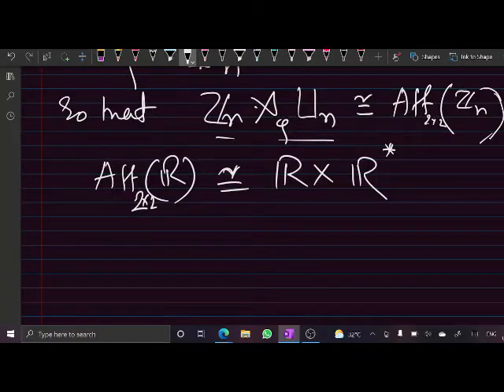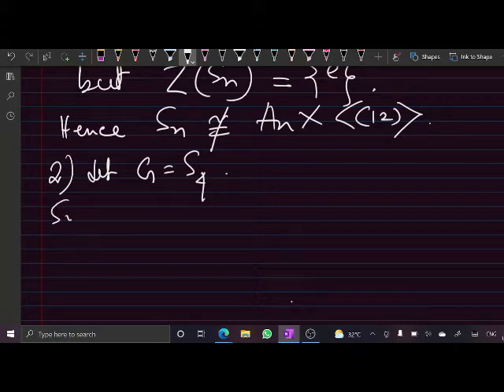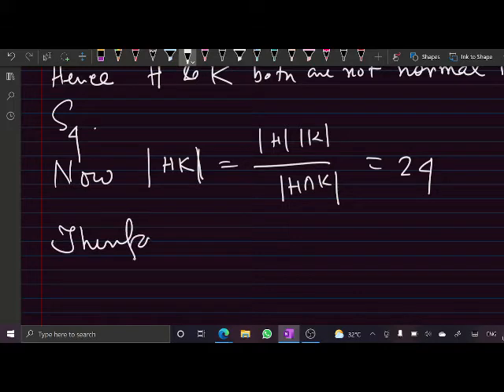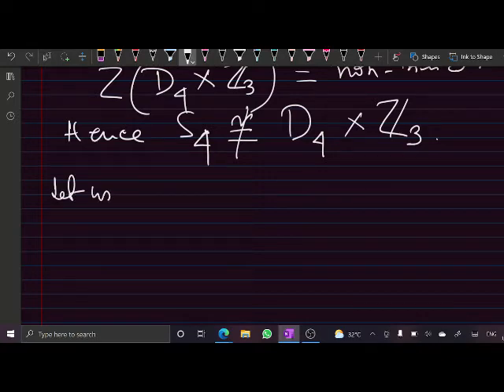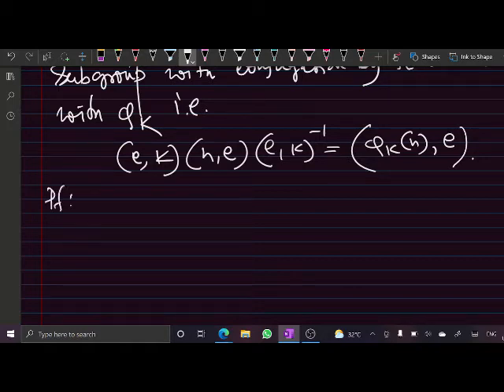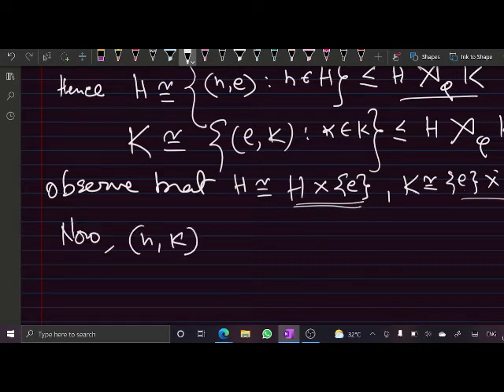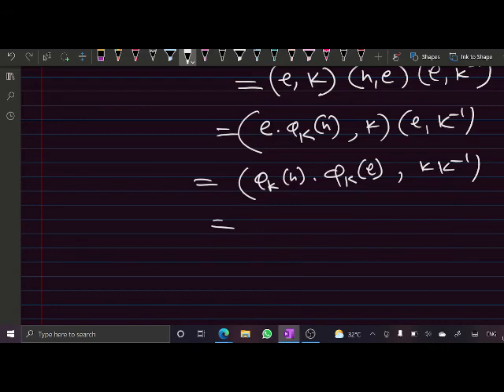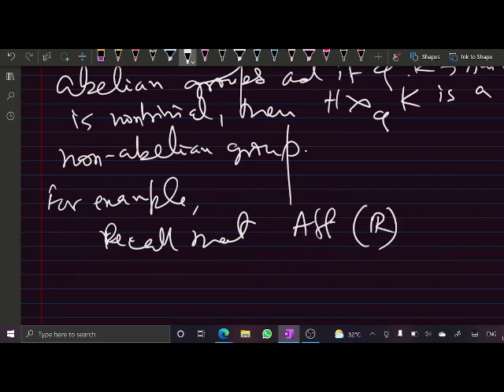Semidirect Product || LEC 2 ||Advanced Mathematics Course